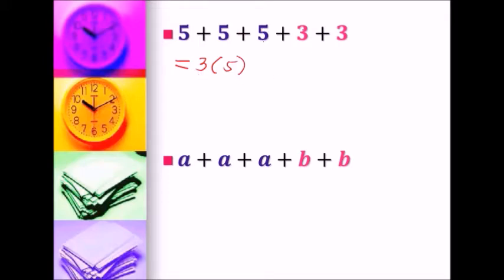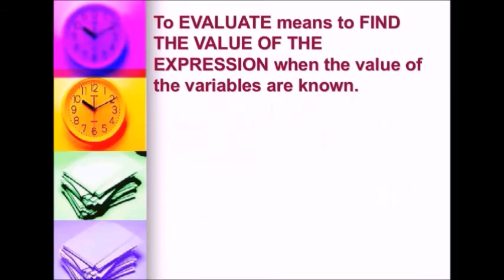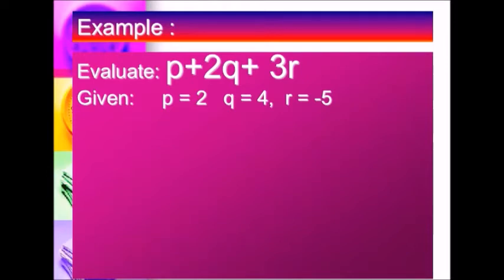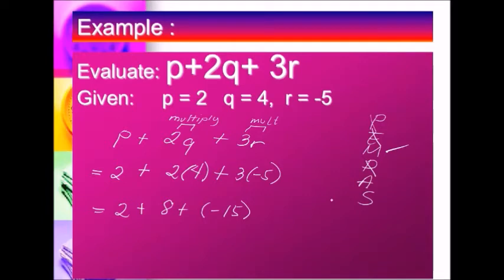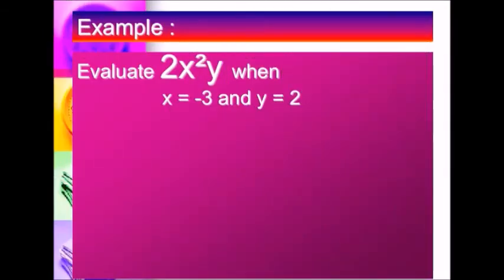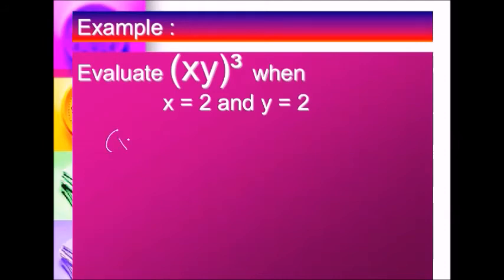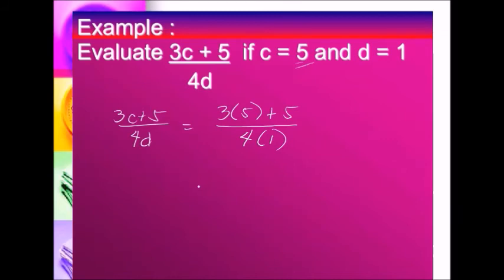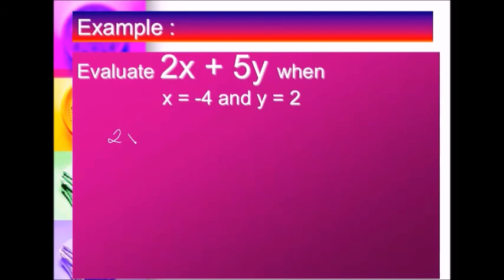Evaluating Algebraic Expressions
Recorded Video Lesson for Grade 7 Mathematics

NOTE: Powerpoint is not mine. Edited it a bit though. I hope that this video is able to help you guys. If it does, please help others by teaching them as well. Thanks!